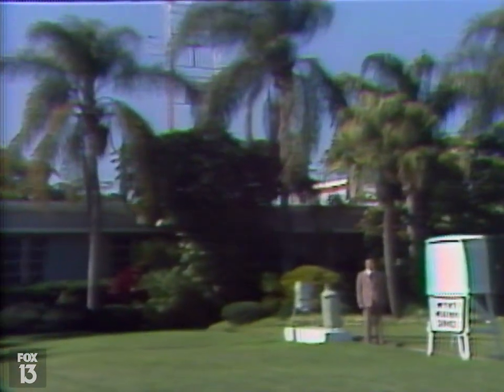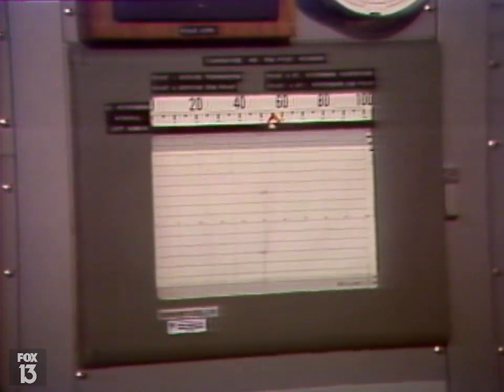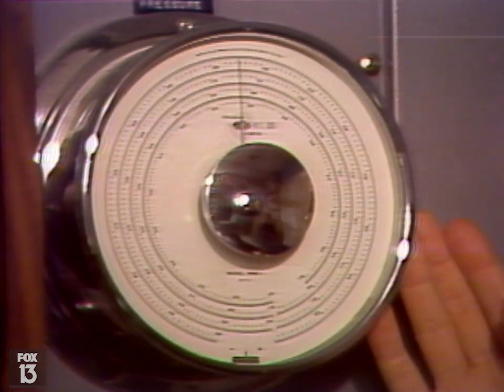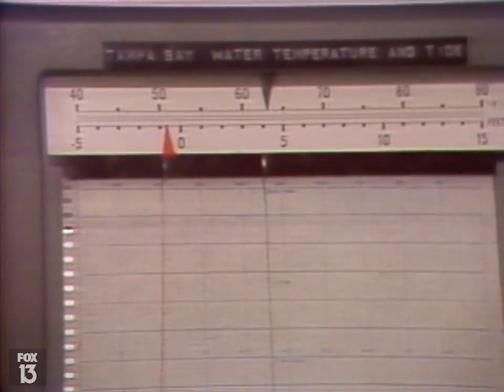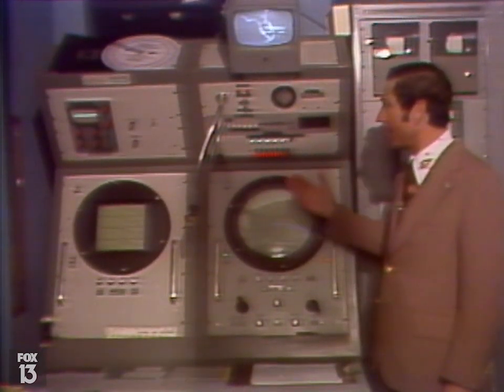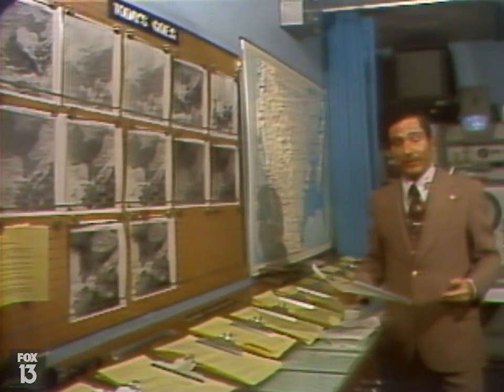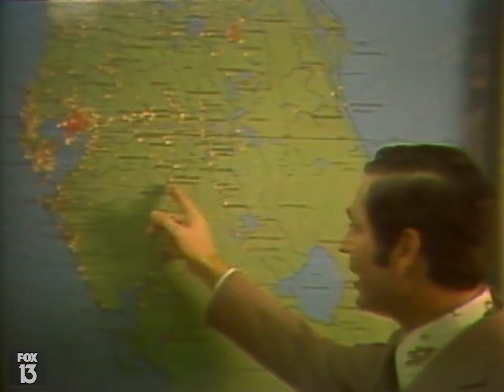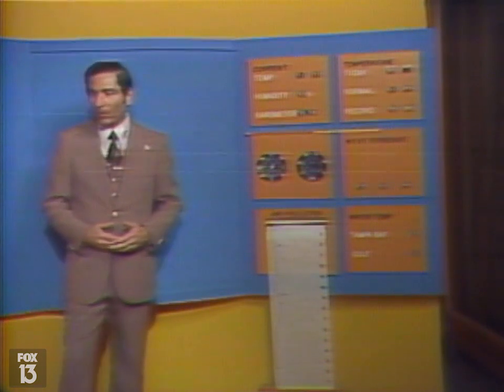From 1975: Roy Leep gives tour of WTVT weather center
Pioneering WTVT meteorologist Roy Leep recorded this video to be shared with schools back in late 1975. He explains the latest weather technology at the time: How WTVT’s radar worked, the GOES satellite receiving station, teletype and facsimile data, lightning detection, and more.

Roy also offers a tour of the ‘Pulse 13 News’ set, and even has some advice for young students interested in a career in meteorology.

FOX 13 Tampa Bay brings you the important videos like breaking news, Tampa Bay weather, and local stories. But also plenty of fun stuff, like WeLiveHere tips, the best of our archives, and all those 'only-in-Florida' stories.